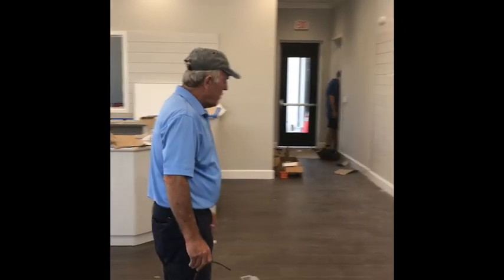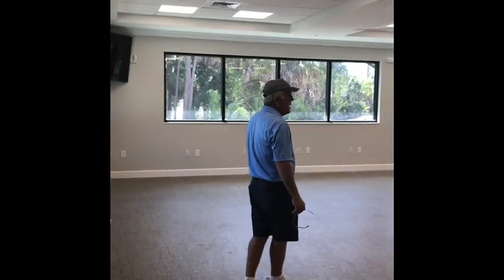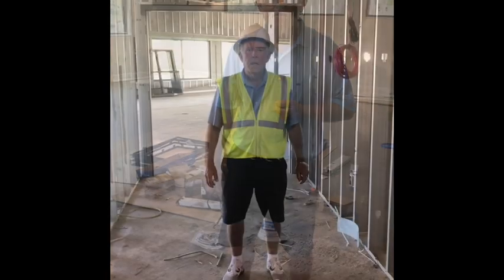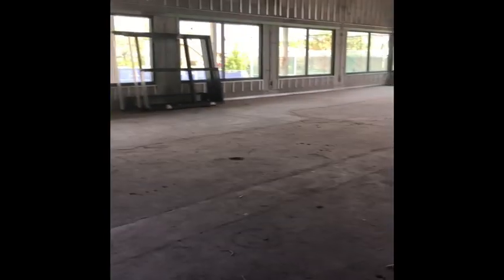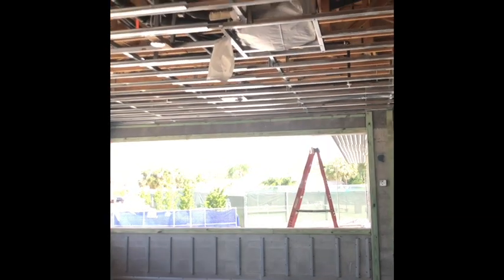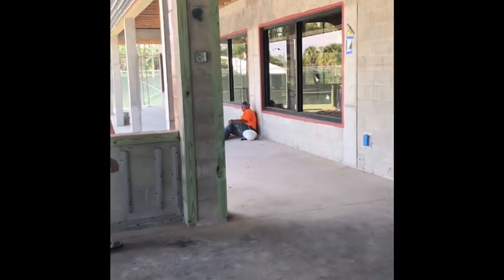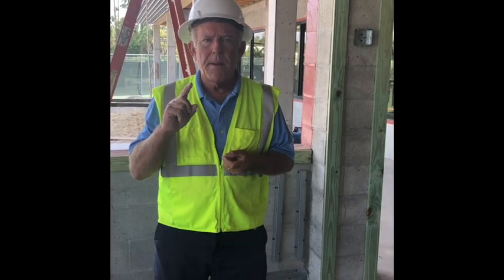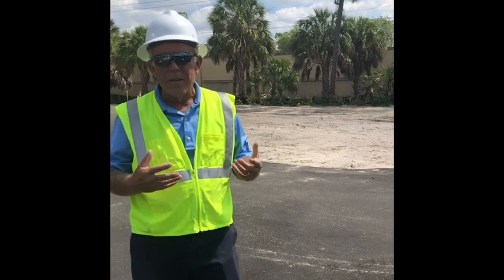Project 2.0 Video 34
Royal Wood Project 2.0 Video 34